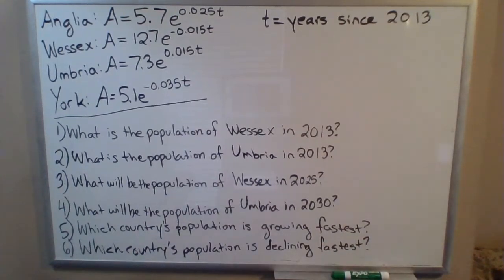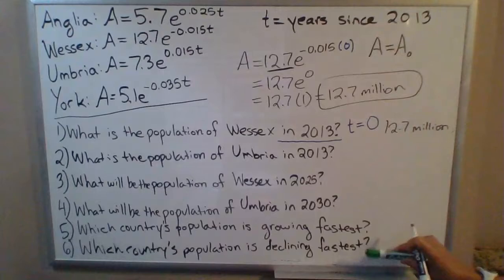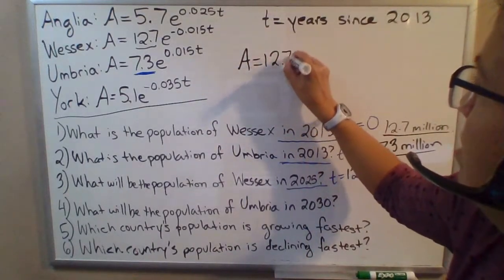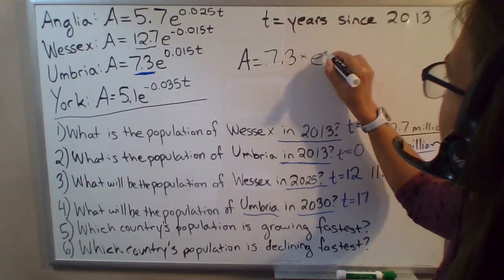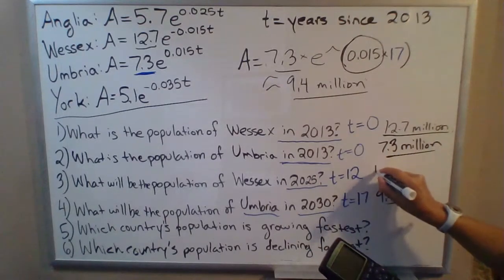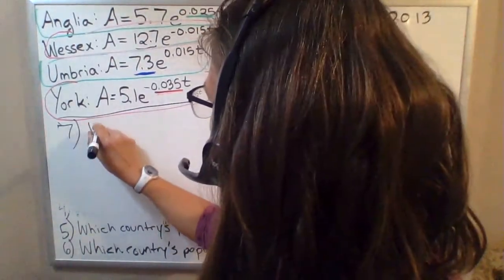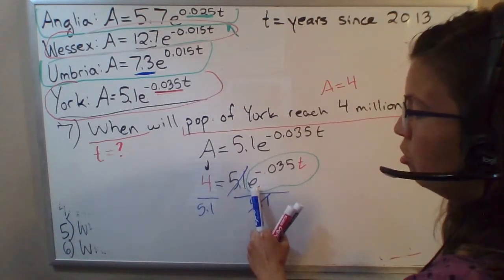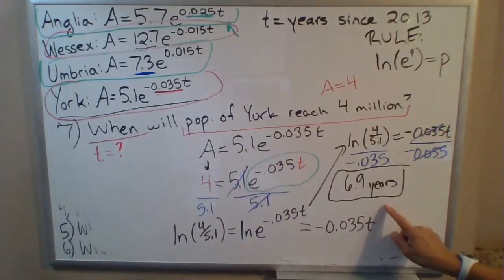Using exponential population functions